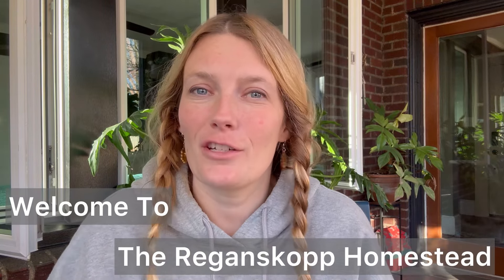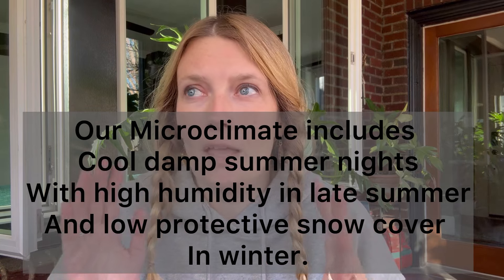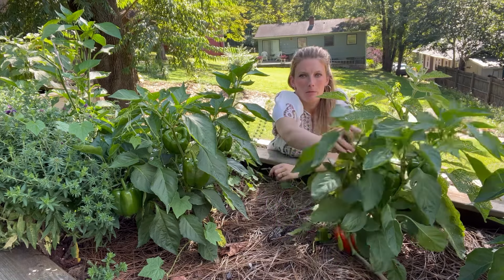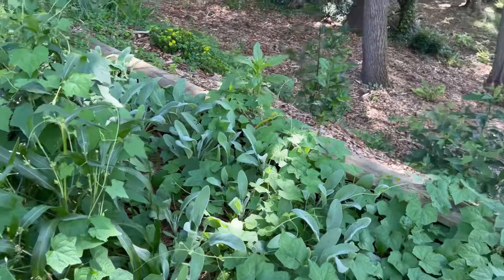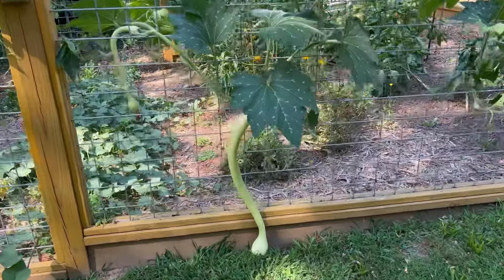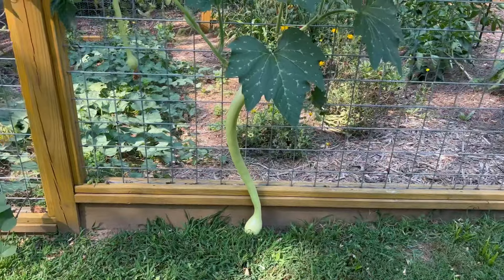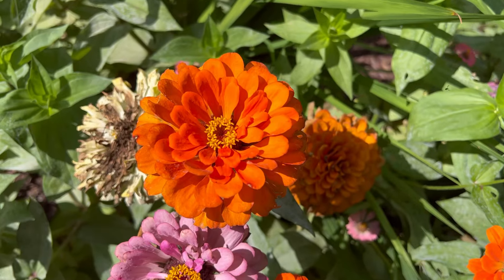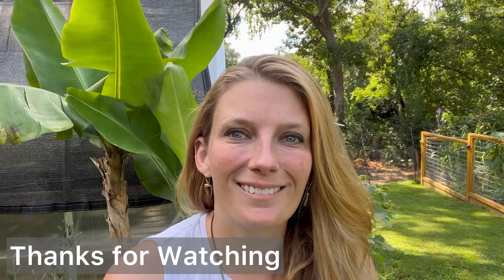Bloom and Groom: Must-Grow Veggies & Flowers for 2024! 🌼🍅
Welcome back to the Reaganskopp Urban Homestead channel, where we're dishing out the dirt on the best veggies and flowers to make your garden pop in 2024! 🌿🌸

In today's video, we're spilling the beans (and seeds) on a curated selection of hybrid and heirloom wonders that will have your garden thriving. From tomatoes that practically burst with flavor to peppers that add a kick to your culinary adventures, we've got the lowdown on what to plant for a bountiful harvest. These varieties are handpicked for the unique charm and challenges of zones 6b, 7a, and 7b. We guarantee these vegetables will be healthy and produce a good yield for gardeners in the Southern Appalachian mountain region (aka Western North Carolina).

This is a lengthy video so if you want to skip ahead:

Peppers: 3:15
Eggplant: 5:09
Cucumber: 6:46
Squash 8:13
Tomatoes: 13:03
Asian Greens: 14.57
Lettuce: 16:39
Peas: 18:38
Onions: 20:12
Edamame/Soy Beans: 22:00
Flowers/Non-edibles: 23:19

Whether you're a seasoned green thumb or just dipping your toes into the soil, our recommendations are tried, tested, and true for this region. We'll share insights on viability, production, and overall health – all backed by our personal experience growing all of our recommendations.

So, grab your gardening gloves and get ready for a plantastic year ahead! Don't forget to hit subscribe, give us a thumbs up if you're excited for the growing season, and let us know in the comments which veggies and flowers you're most eager to plant in 2024.

Join our gardening community, where every seed is a promise of something beautiful and delicious. Happy planting! 🌱🌼

We are NOT sponsored and buy each of these seeds on our own.  If you want to get your own these are a few of the companies we mention in the video:

Tomorrow Seeds